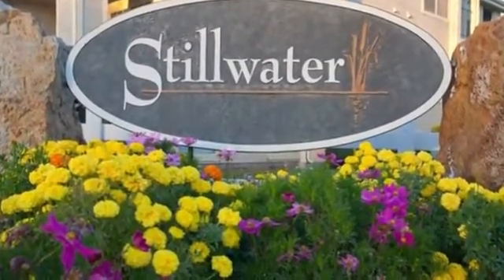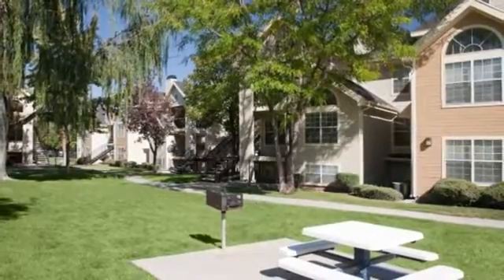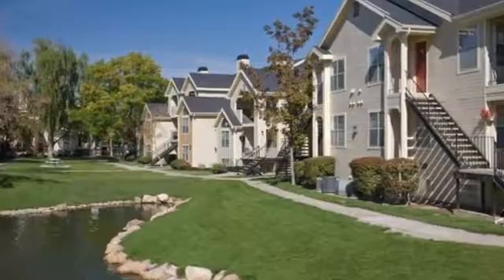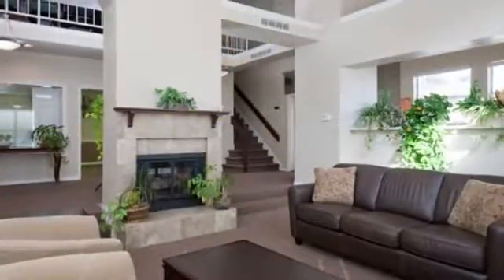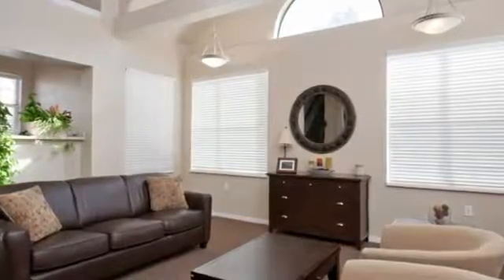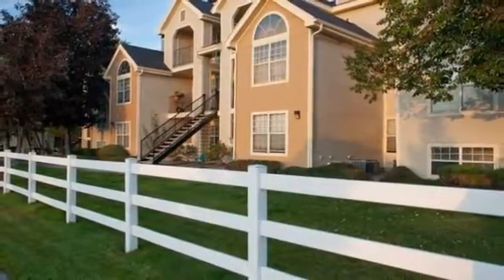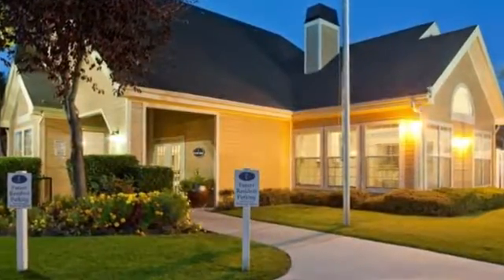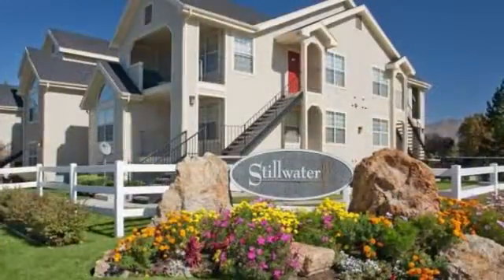Stillwater Apartments in Murray, UT - ForRent.com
Stillwater offers one and two bedroom apartments for rent in Murray, Utah. The freshly landscaped grounds feature amenities such as a refreshing swimming pool and sundeck, hot tub, and racquetball courts. Feed the ducks and unwind by our beautifully landscaped pond. Stillwater's unique living spaces feature spacious layouts with washer/dryer connections, gas fireplaces, updated maple cabinetry, brushed nickel hardware, and colorful accent walls. Every apartment comes with free assigned covered parking. The community is located with-in walking distance of Murray Park and several grocery stores. Residents enjoy the convenient location just minutes from Fashion Place Mall, all major bus lines, Interstate 15, Interstate 215, and Murray School District campuses. Stop by and tour your new apartment home today! - 5560 South Vine Street